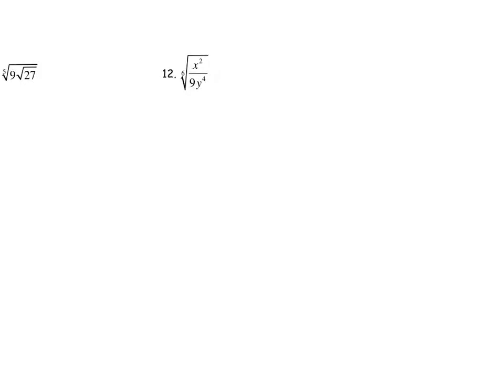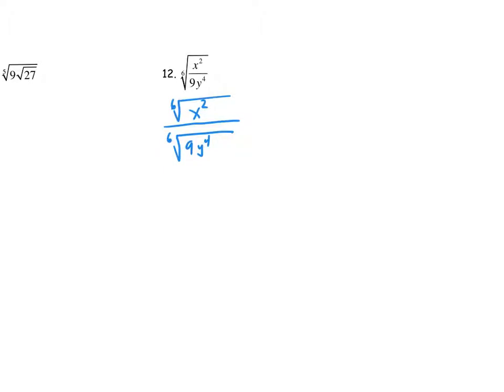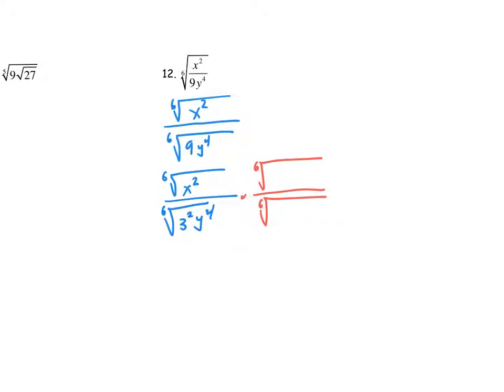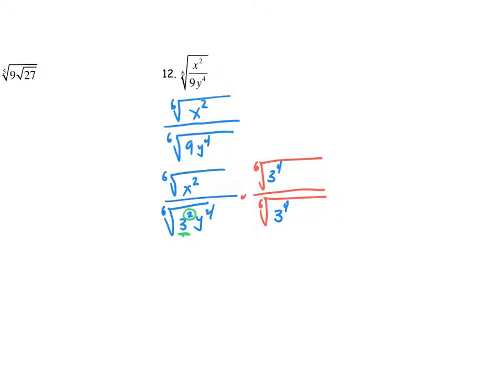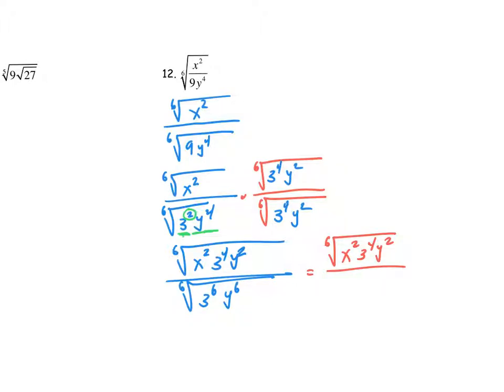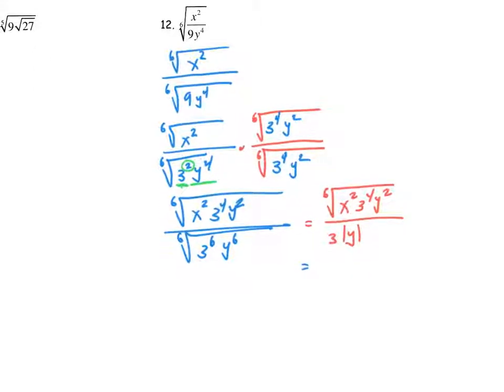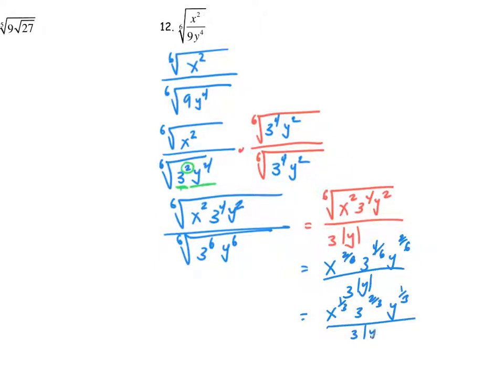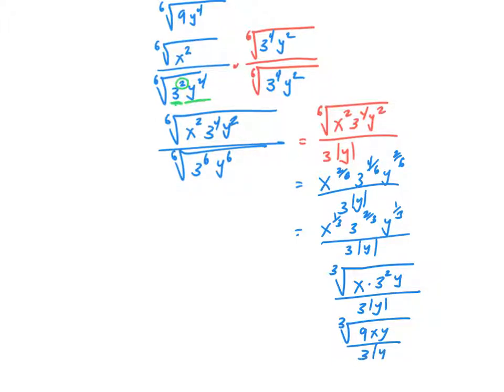Solution to #12 Semester 1 Review #6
Simplifying a 6th root by rationalizing the denominator